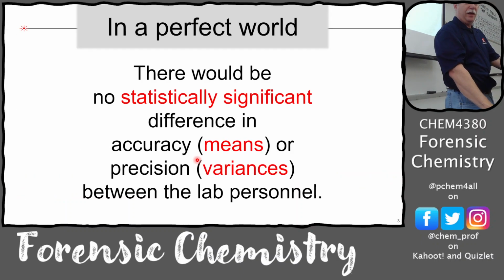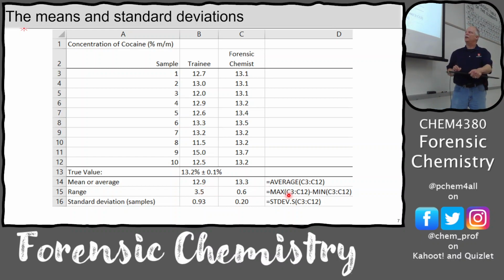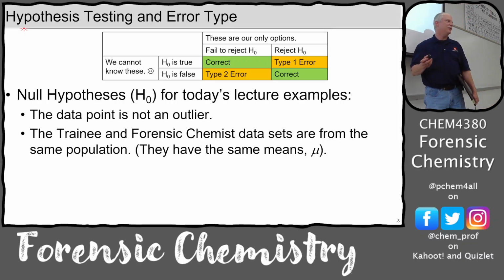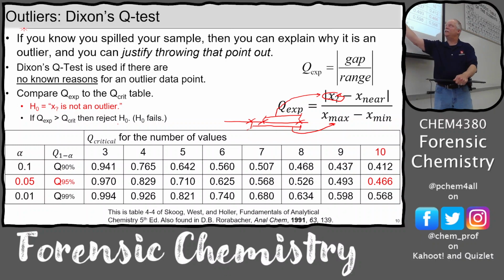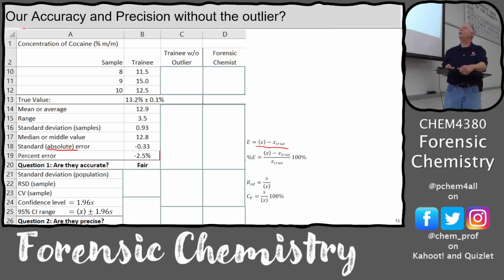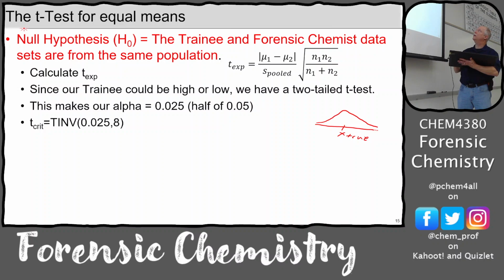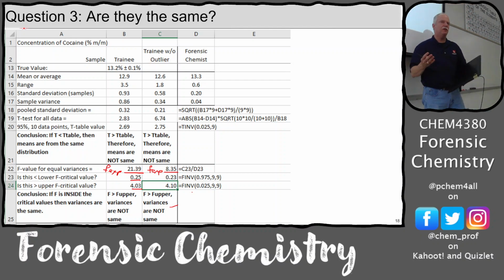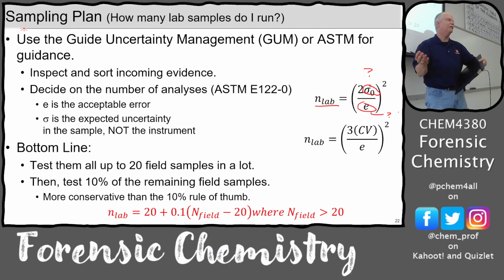Comparing a Trainee to an Experienced Forensic Analyst Using Statistical Tests 4380 2023 Lectures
In this video we compare the results of a trainee and a forensic chemist using
* Dixons Q test for outliers
* Grubbs test for outliers
* Basic statistical figures of merit (mean, standard deviation, range, absolute error, percent error, relative standard deviation, coefficient of variation, and pooled standard deviation)
* t-test for equal means
* f-test for equal variances
* Using hypothesis testing for all of the above